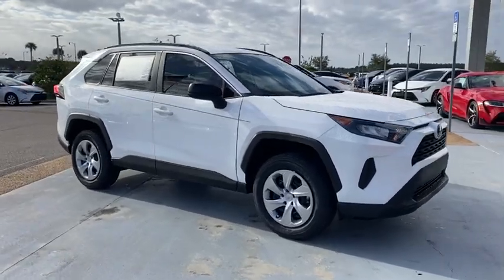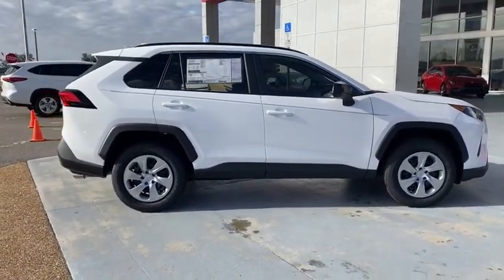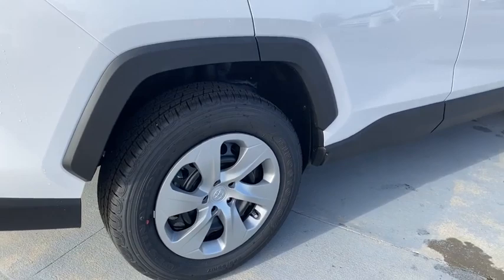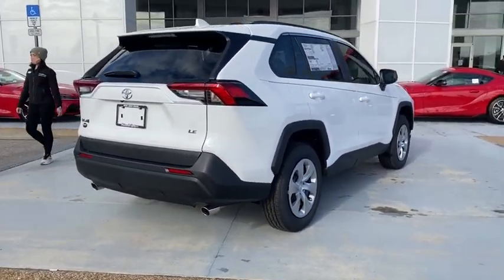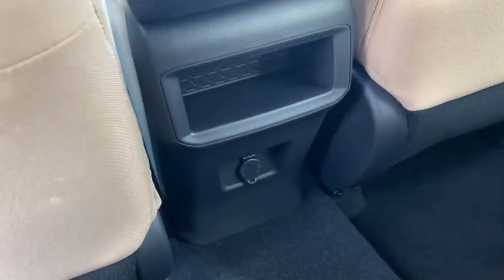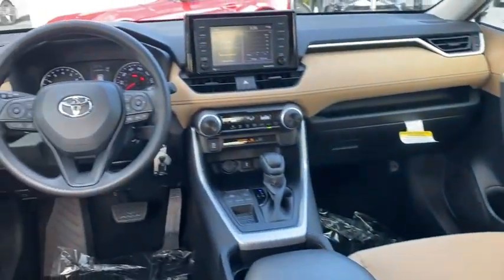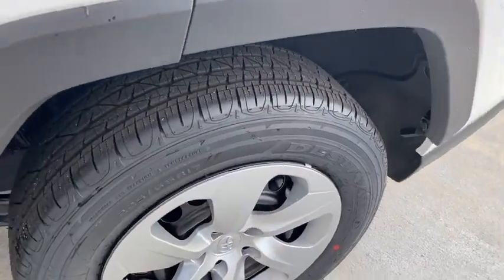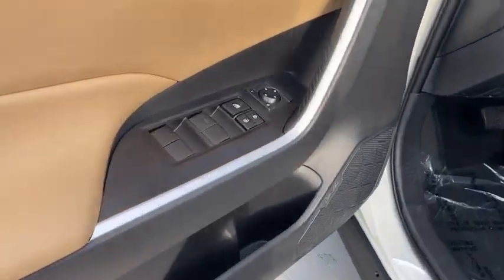2021 Toyota RAV4 Davenport, Celebration, Kissimmee, Lakeland, Sebring, FL MC108771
Super White New 2021 Toyota RAV4 available in Davenport, Florida at Miracle Toyota. Servicing the Celebration, Kissimmee, Lakeland, Sebring, FL area.

Miracle Toyota
37048 US-27

Recent Arrival!Super White 2021 Toyota RAV4 LE 2.5L 4-Cylinder DOHC Dual VVT-i17 Steel Wheels 4-Wheel Disc Brakes 6 Speakers ABS brakes Air Conditioning AM/FM radio: SiriusXM AM/FM Stereo Apple CarPlay/Android Auto Auto High-beam Headlights Axle Ratio: 3.177 Brake assist Bumpers: body-color Driver door bin Driver vanity mirror Dual front impact airbags Dual front side impact airbags Electronic Stability Control Emergency communication system Exterior Parking Camera Rear Fabric Seat Trim Four wheel independent suspension Front anti-roll bar Front Bucket Seats Front Center Armrest Front reading lights Illuminated entry Knee airbag Low tire pressure warning Occupant sensing airbag Outside temperature display Overhead airbag Overhead console Panic alarm Passenger door bin Passenger vanity mirror Power door mirrors Power steering Power windows Radio data system Rear anti-roll bar Rear seat center armrest Rear window defroster Rear window wiper Remote keyless entry Roof rack: rails only Speed control Speed-sensing steering Split folding rear seat Spoiler Steering wheel mounted audio controls Tachometer Telescoping steering wheel Tilt steering wheel Traction control and Trip computer.Factory MSRP: $28445 27/35 City/Highway MPG